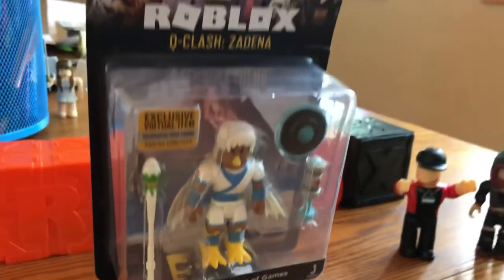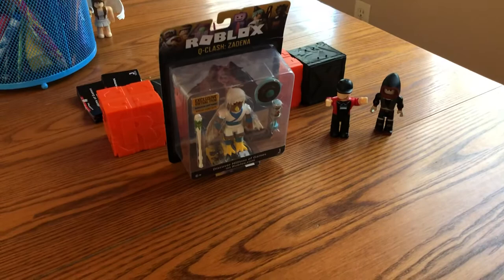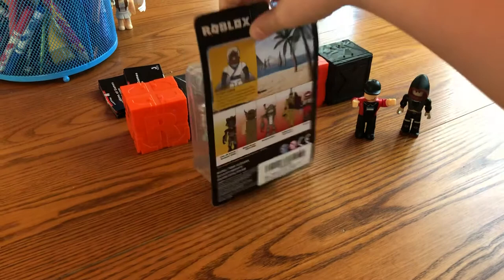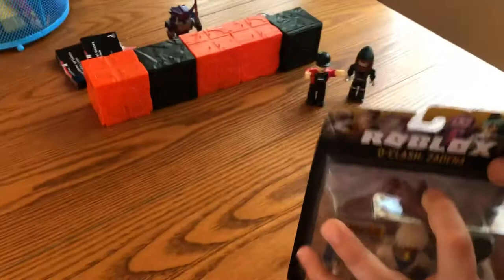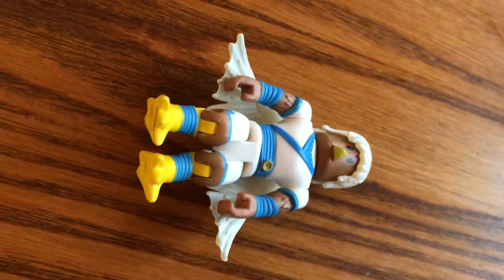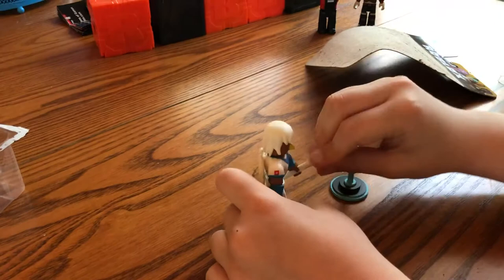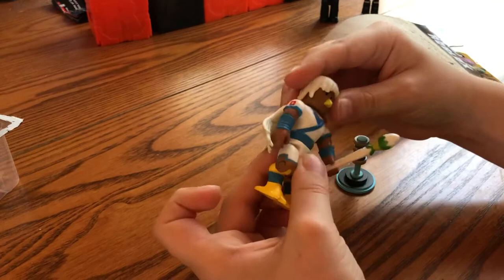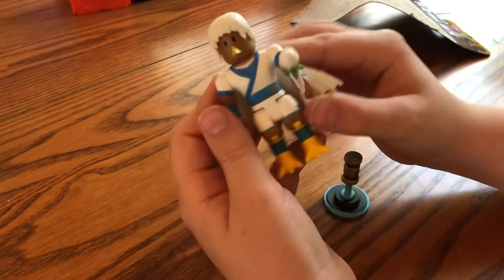Unboxing Q-Clash Zadena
Noobtuber inboxes more Roblox figures.